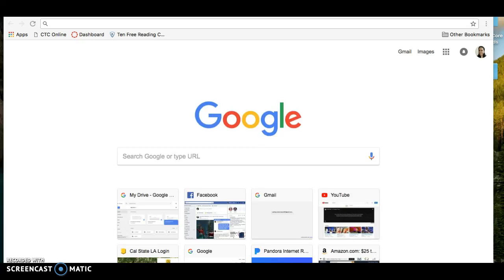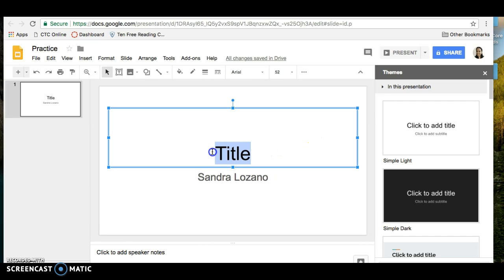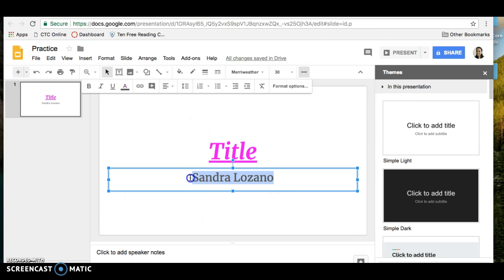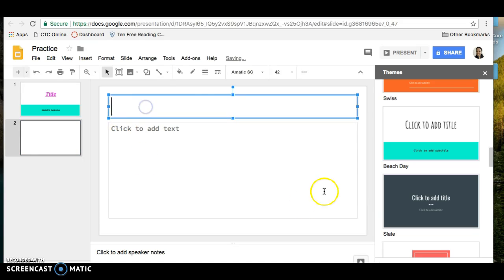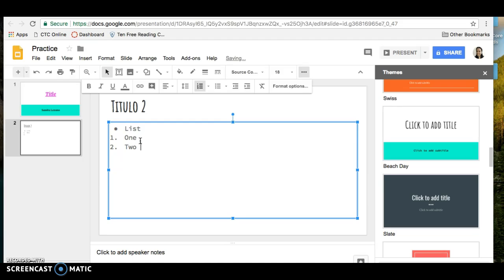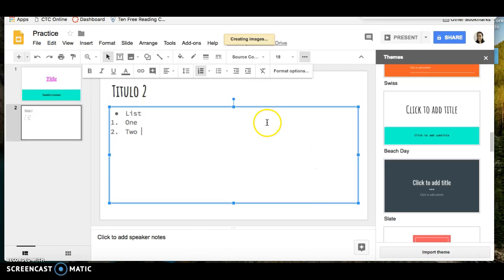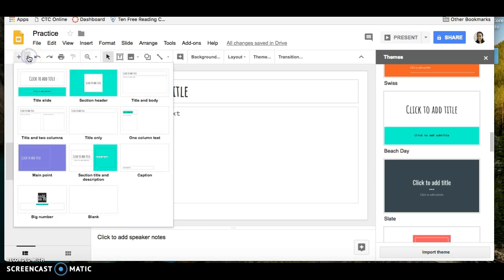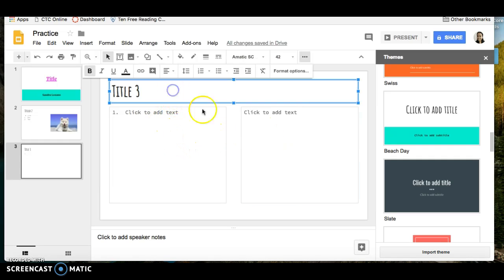Google Slides (English)